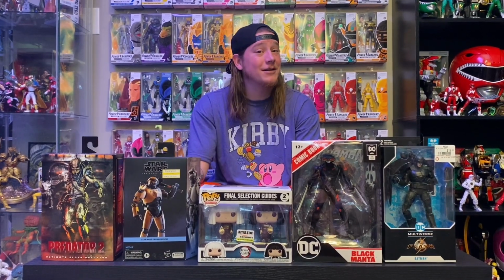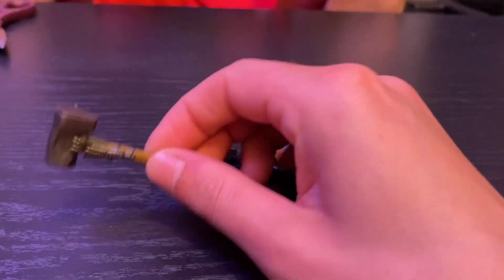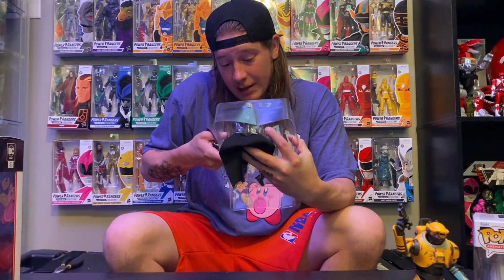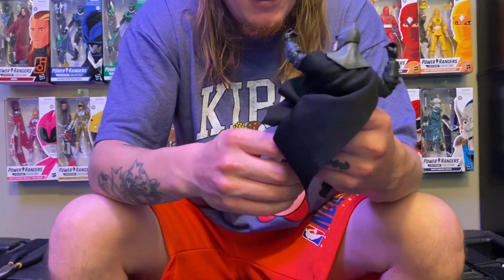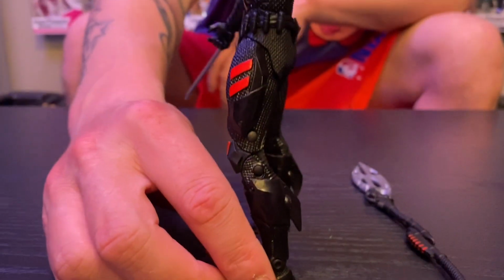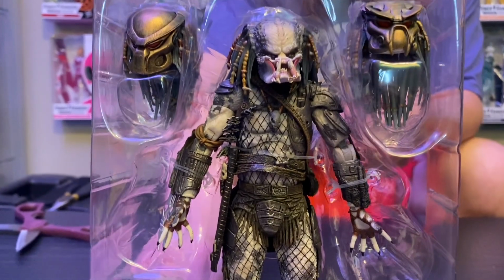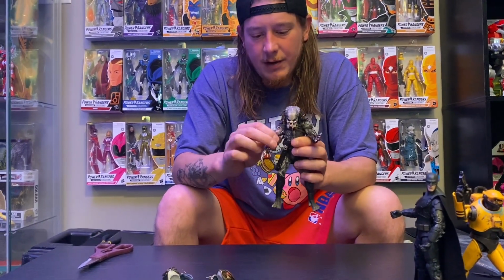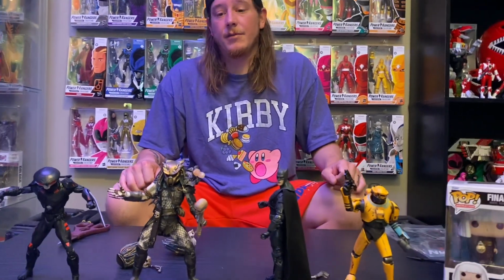Mcfarlane Page Punchers Black Manta, Batman The Flash Movie, NEW NECA Elder Predator, and more!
Happy Sunday!

Check out our unboxing and review of the NEW Mcfarlane Page Punchers Black Manta, DC Multiverse Batman The Flash Movie, NEW NECA Elder Predator, Star Wars Black Series NED-B and a new Demon Slayer Funko Pop!